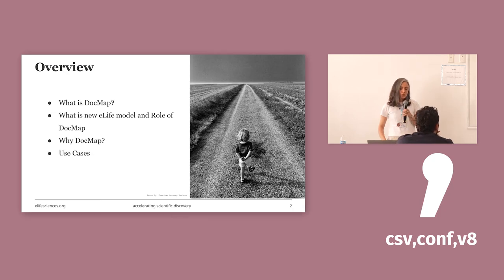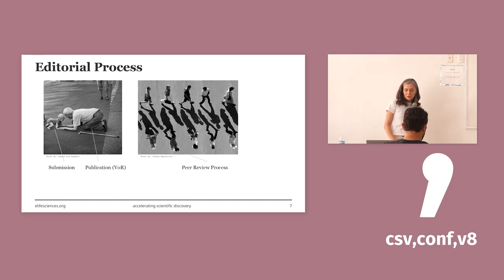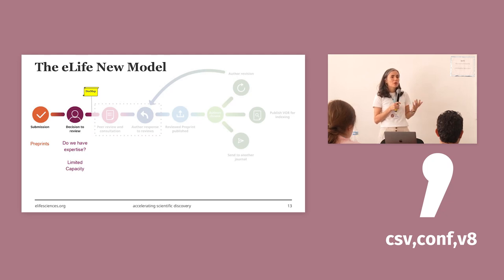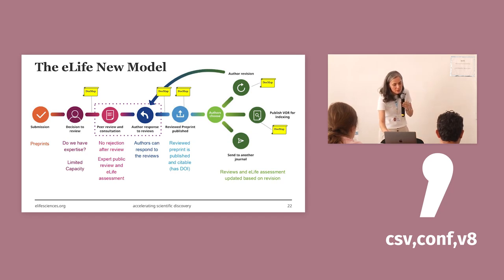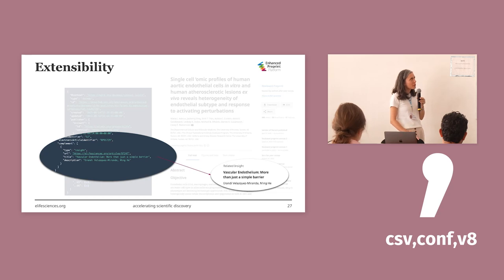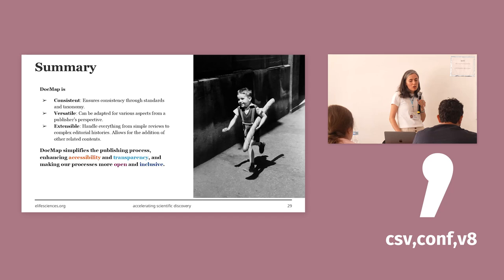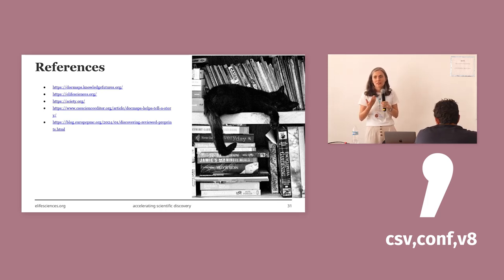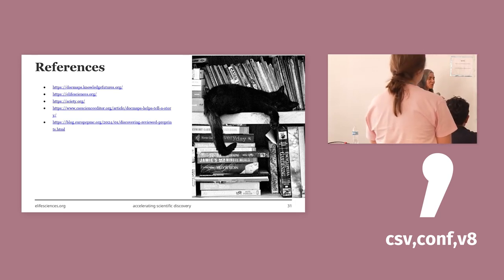Power of Data Mapping with DocMaps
Presented by: Hazal Ciplak (EN)

In my speech, I will introduce you to DocMaps, a very useful framework to create and work with documents in a machine-readable way. We will explore the DocMaps standards, and I will show you how we apply them at eLife to generate Reviewed Preprints using our Enhanced Preprint Platform. Specifically, I will explain how valuable DocMaps has been during the switch to eLife’s new automated publishing system. By the end, you will have a clear understanding of how DocMaps can benefit your own projects too.